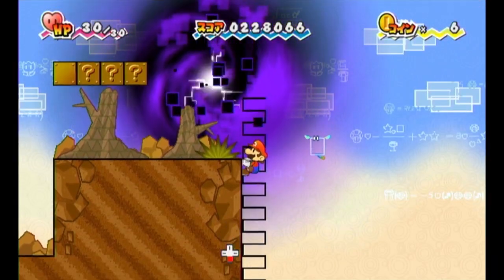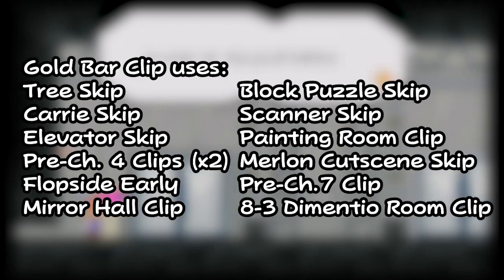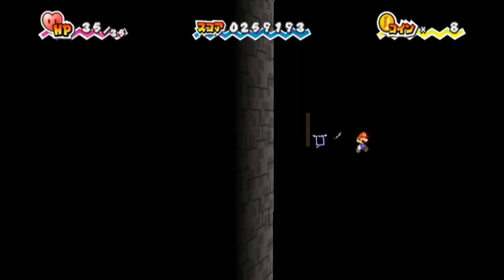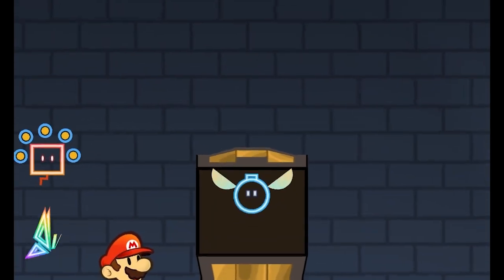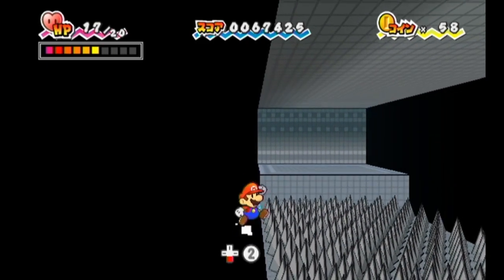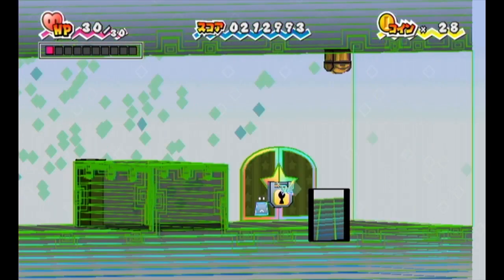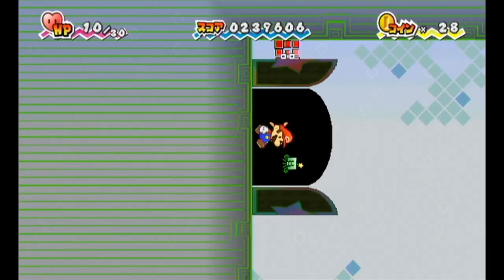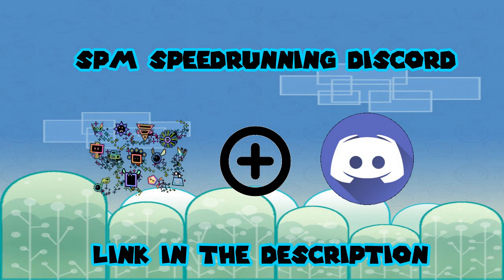Super Paper Mario: Ultimate Glitch Showcase + Why Any% Is So Long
In this video I will be going over a bunch of glitches in the Any% Speedrun, as well as a bunch of awesome glitches that you guys could try yourselves! My main motivation with creating this video was to get a lot more attention towards this awesome speedrun, and for us to work towards breaking the next 5 minute barrier in the Any% Speedrun!

If you liked this video, be sure to checkout the World Record History video as well

00:00 Introduction
00:30 Main Glitches #1 - The Thudley Jump
01:38 Main Glitches #2 - The Gold Bar Clip
03:51 Main Glitches #3 - The Corner Clip
04:33 Main Glitches #4 - The Fleep Ledge Cancel
05:21 A Major Exploit - Pixl Skips
06:02 Pixl Skip #1 - Thoreau Skip
07:37 Pixl Skip #2 - Boomer Skip
08:28 Pixl Skip #3 - Slim Skip
09:15 Pixl Skip #4 - Carrie Skip
09:55 Pixl Skip #5 - Dottie Skip
10:46 Main Run Glitches
13:39 Fun Glitches :)

Video Credits:
ZachLink99 - Editing / Script Writing / Video Footage / Commentary
JCRRiles - Editing / Commentary
Igrmi - Video Footage for 2-1 TAS